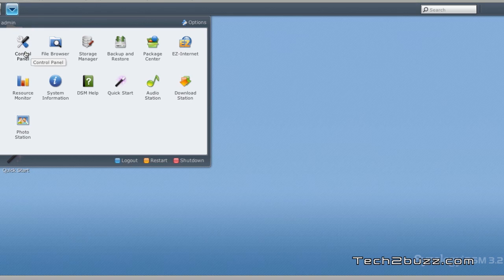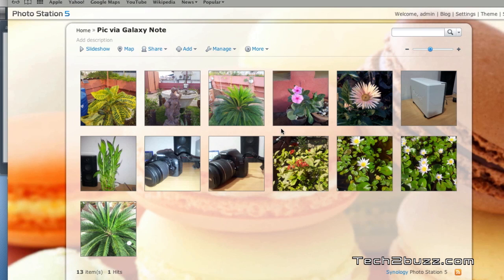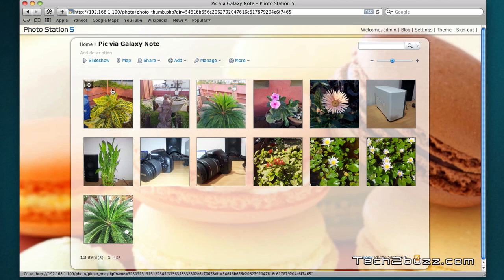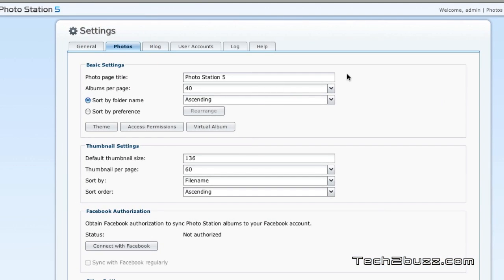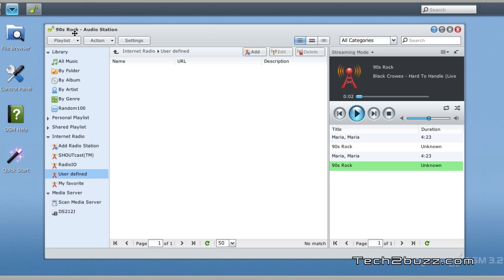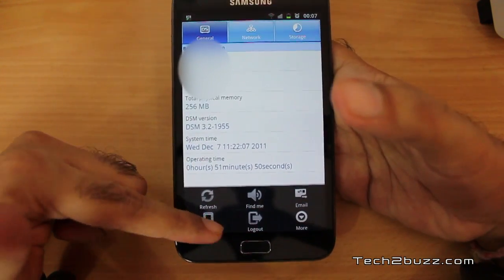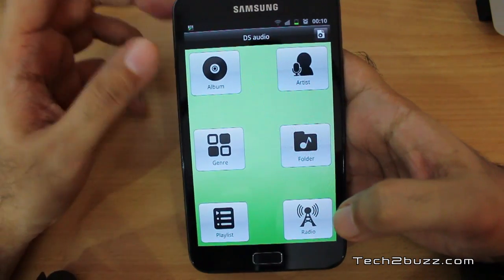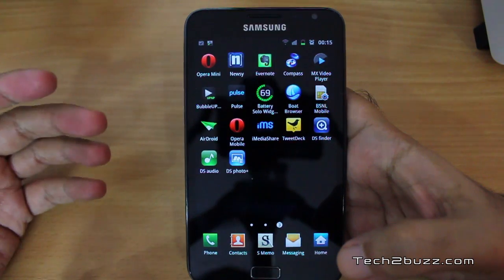Synology NAS Photo / Audio Station and complete control access via Mobile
About the Photo Station 5 and Audio Station on the Synology DS212J NAS and the mobile apps for iOS (iPhone)  / Android that are provided by Synology using which you can completely control your NAS we also have mobile apps for Viewing Photos and Streaming music from the NAS to your Mobile phone.